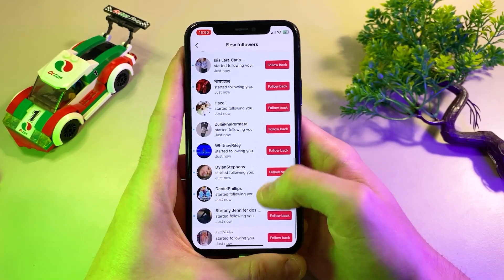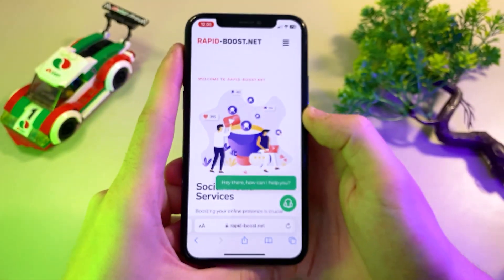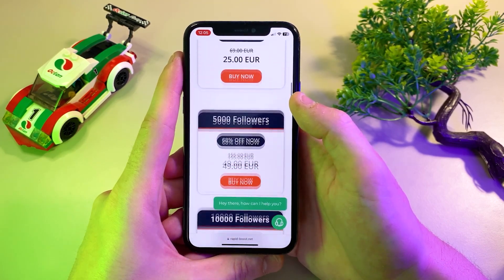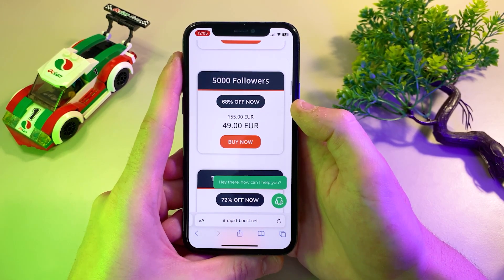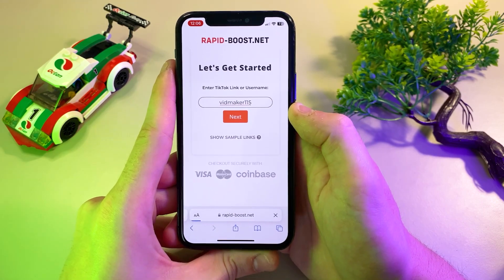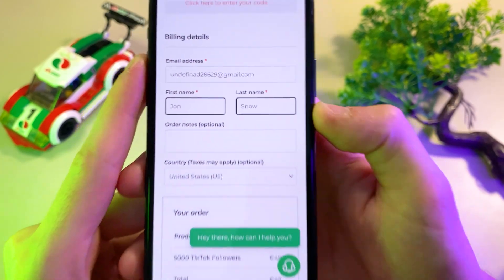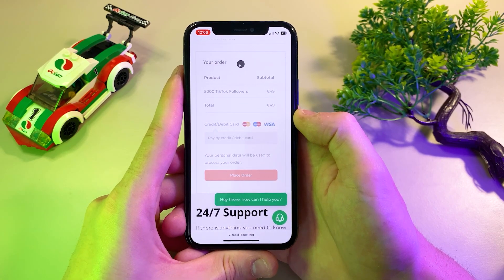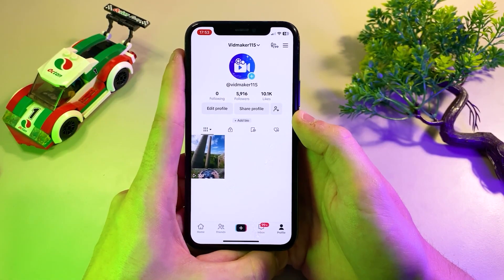SECRET TO TIKTOK ALGORITHM - GET FOLLOWERS FAST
Looking for the secret to the TikTok algorithm? In this video, I'll reveal some powerful tips to help you get followers fast. These strategies are designed to work with the TikTok algorithm and are very effective. Follow these methods and watch your follower count increase quickly.